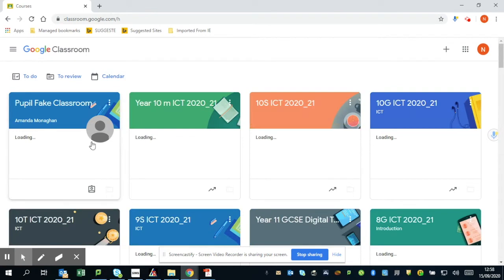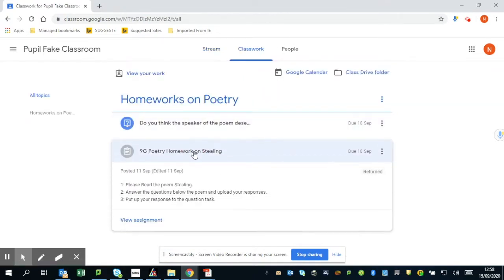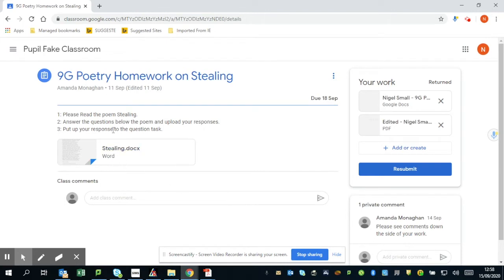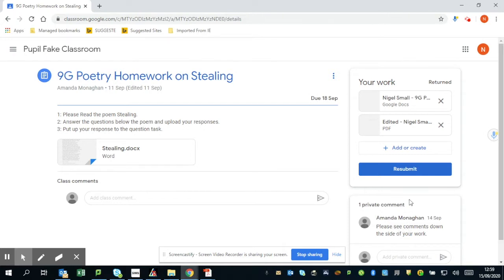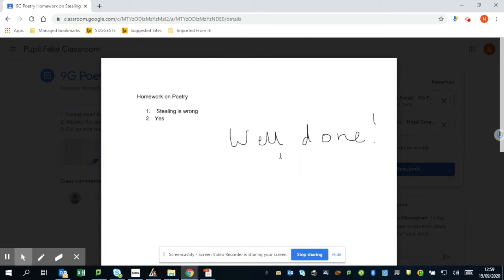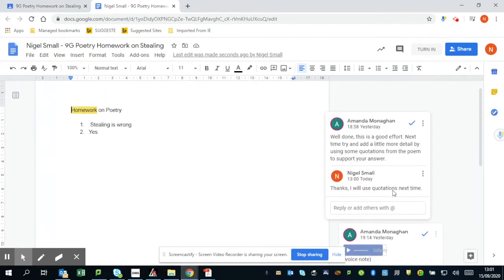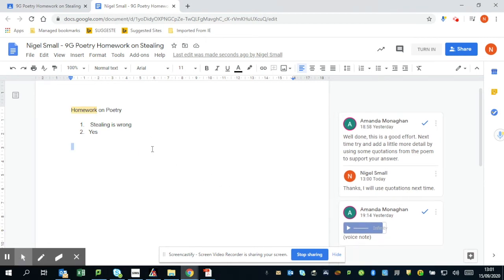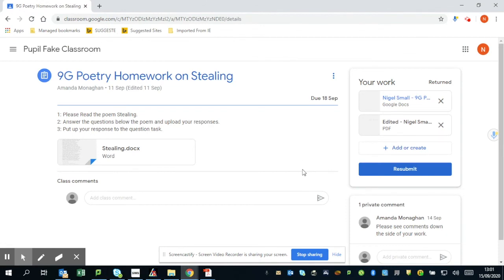Viewing Feedback and Acting on Feedback